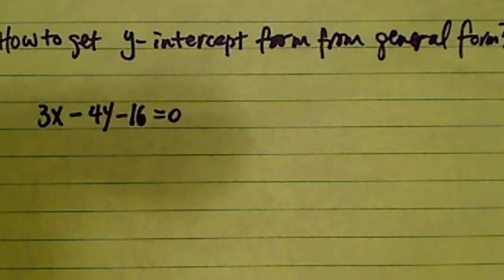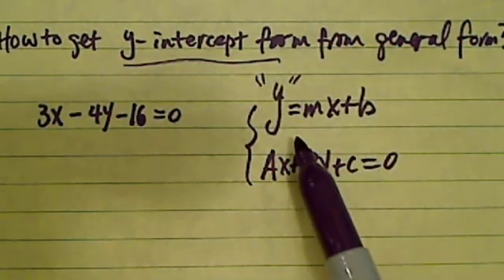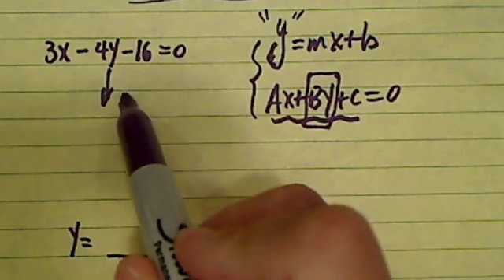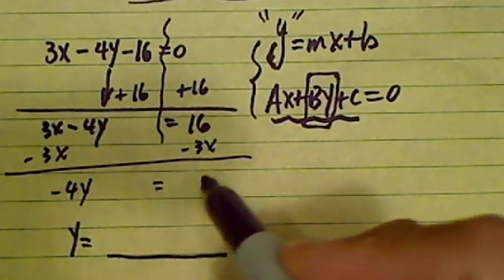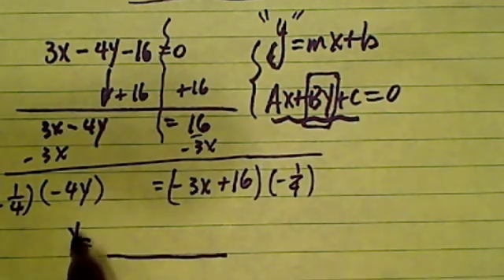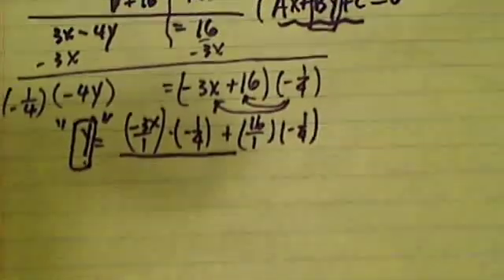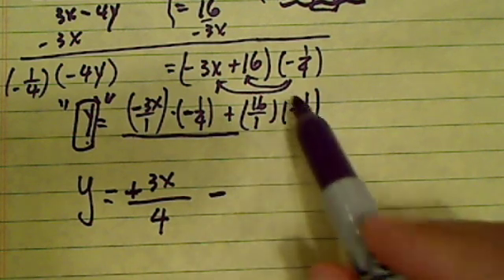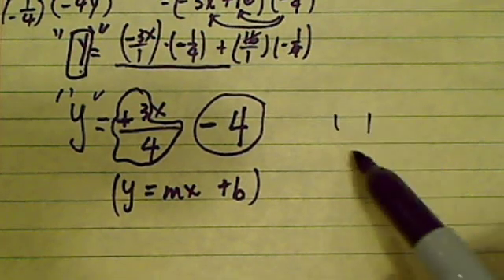*how to change an equation from general form to y-intercept form?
For example these questions:
3x-4y-16=0